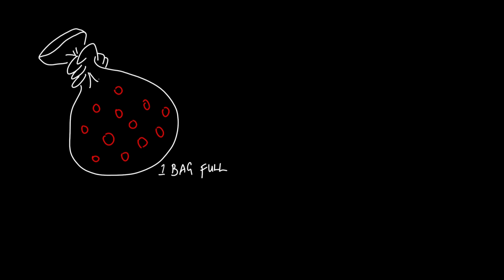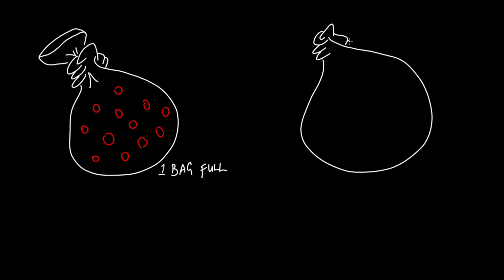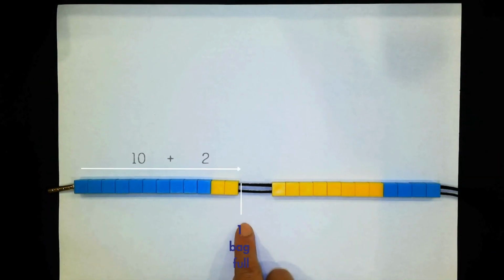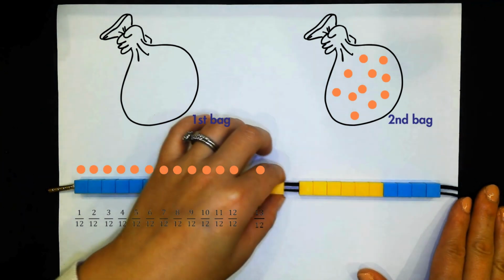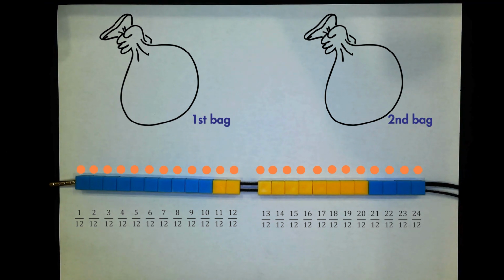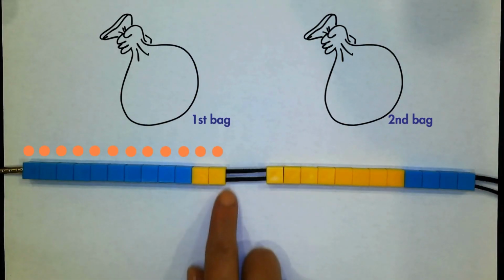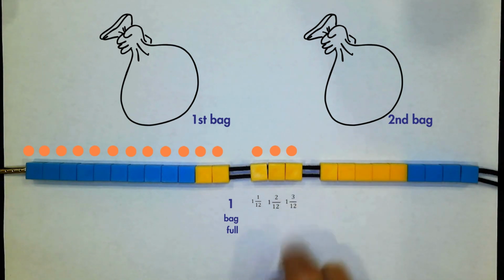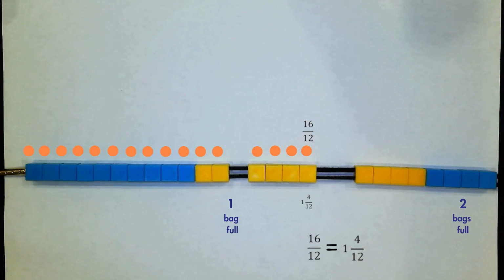An Easy Way to Convert Improper Fractions to Mixed Numbers | Linear Abacus®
This video is part 2 of the fractions series. Here you will have a chance to engage with a new model to represent fractions. This model is known as the count model- an original method developed by Linear Abacus®. This is different to an area model and has clearer connections to the number line and arithmetic calculations.

Naming Fractions Greater than 1:
You will learn how to name and count numbers larger than 1 using unit fractions (a fraction with a numerator that is 1, and a denominator which relates to the size of the group that the parts are coming from) and groups. In the video, Genovieve Grouios will demonstrate how to:
- Name different amounts when using two full bags of marbles
- Explain how improper fractions and mixed numbers are equivalent
- Construct a number line using the Linear Abacus to locate improper fractions and mixed numbers as points.

Once you finish watching the video, try the task below.
Fill a bag with 12 counters. On the Linear Abacus®, find the bead which represents 1. Then answer the questions below:
• How many bags full would you have if I gave you 4 extra marbles?
• How many ways can you express this amount?
• How can you show that these numbers are equivalent quantities?